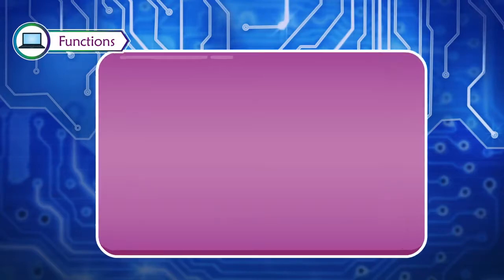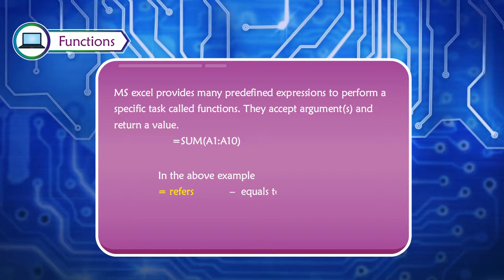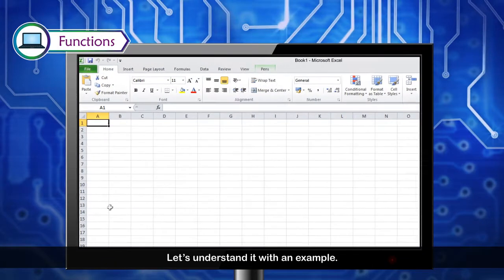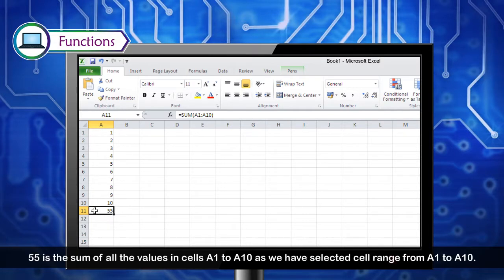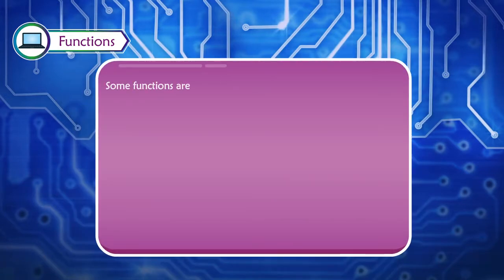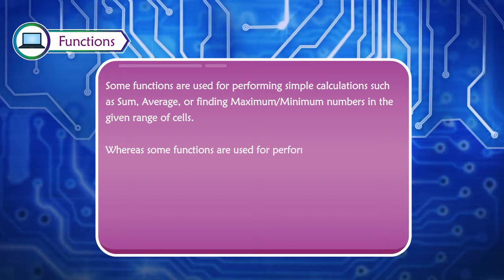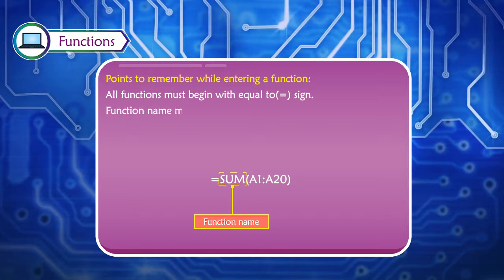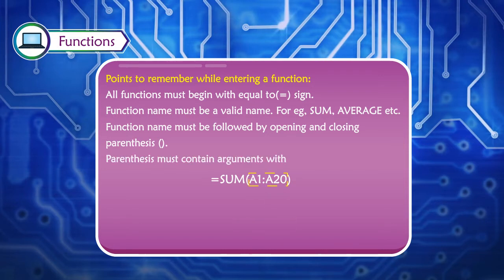FUNCTIONS class-7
This video of Kriti educational videos describes about the functions which is very useful to perform many predefined expressions. One can also learn important points which need to be remember while entering a function. This video is suitable for Class 7.
Contents:
1. Functions
2. Points to remember while entering a function